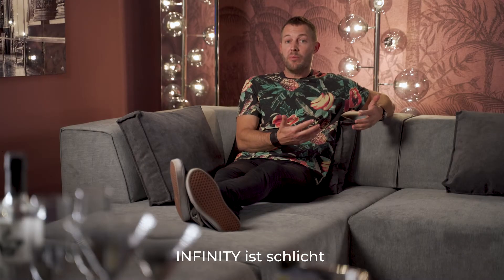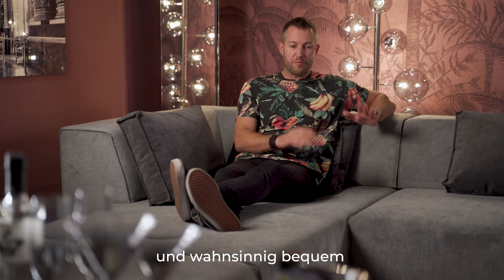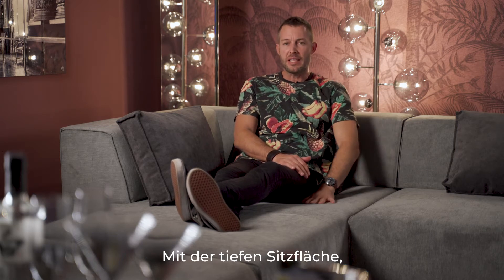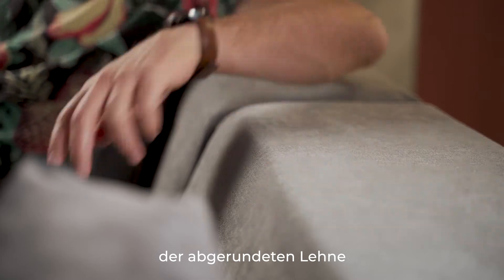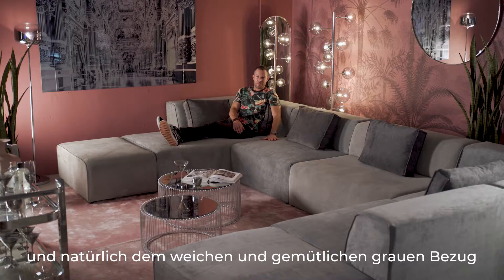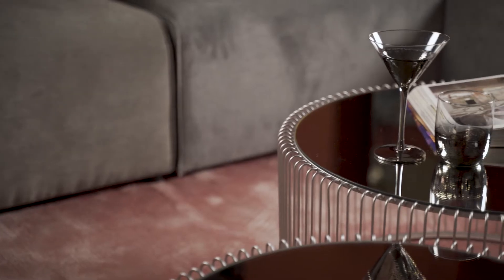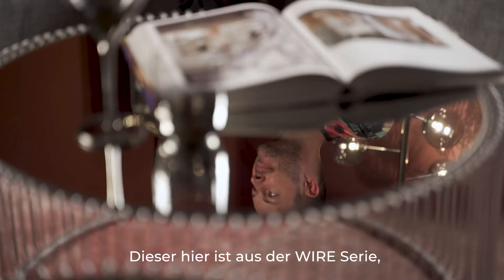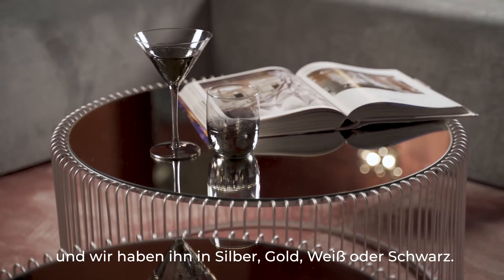KARE House Tour presents.... Sofa Infinity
Egal ob Wohnlandschaft oder 2-Sitzer. Mit unserem modularen Sofa Infinity hast du unendlich viele Gestaltungsmöglichkeiten, nicht nur Form und Größe, sondern auch Farbe und Material lassen sich individuell anpassen. Wähle aus einer Vielzahl an Stoffen und Kombinationsmöglichkeiten.